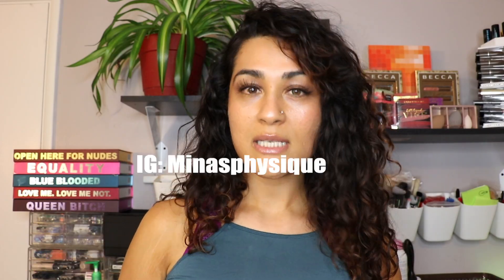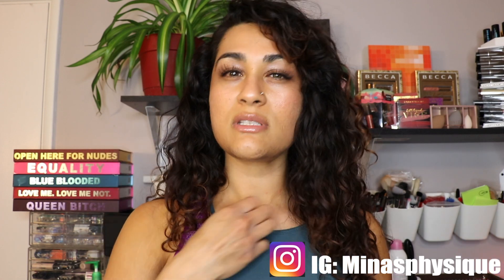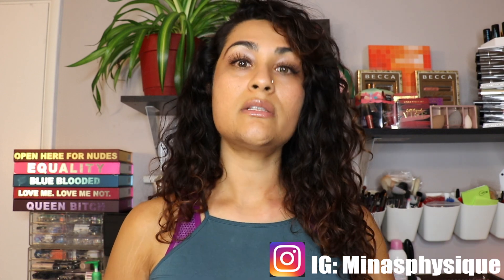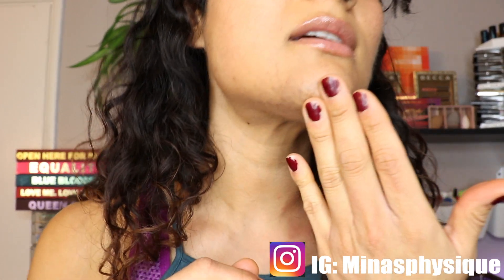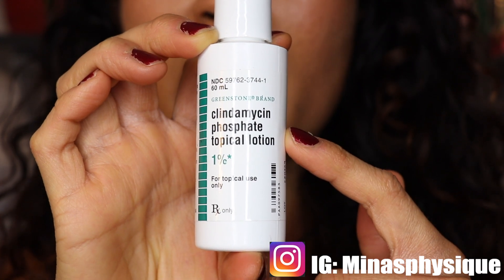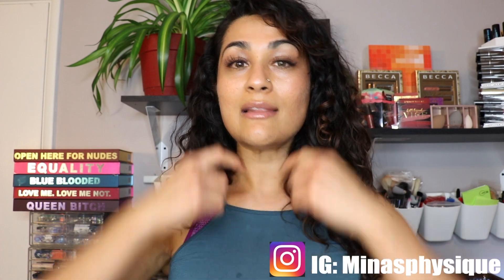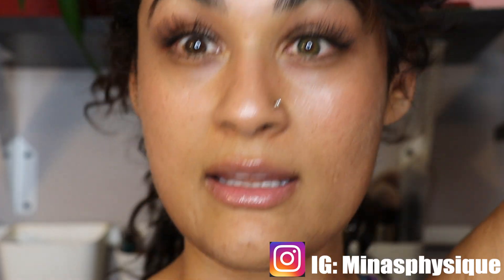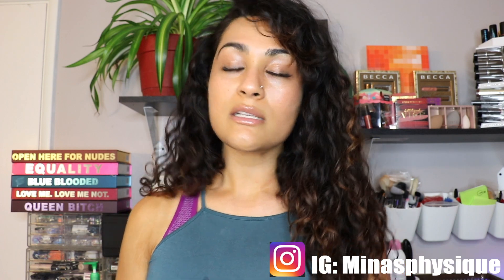Tretinoin Tropical Cream and Spironolactone | PCOS Facial Hair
Polycystic ovary syndrome is a hormonal disorder that affects millions of women. Sometimes it's called Stein-Leventhal syndrome.

All bodies need both "male" and "female" hormones to work right, but a woman with PCOS has too much of the male kind. This creates problems with your ovaries: You might have irregular periods or no periods, and you could get cysts in a "string of pearls" pattern. PCOS is also a common cause of infertility.

The condition can't be cured, but it can be treated.

🐞Hey, Hi! Its MinAAAAAA!🐞
(Click This ☝︎)
▶︎Social Media◀︎
▶︎This platform consist of Fitness and life situations!
I opened this platform to share some aspects of my life with you!